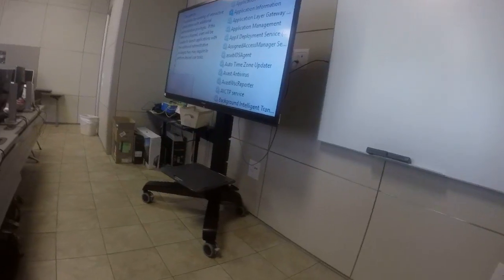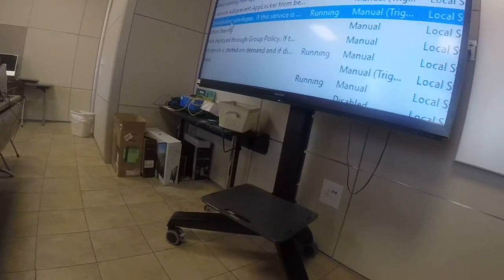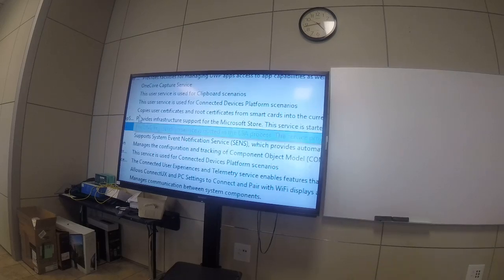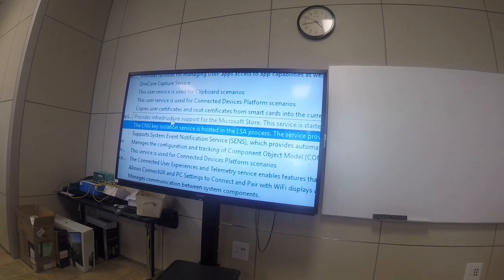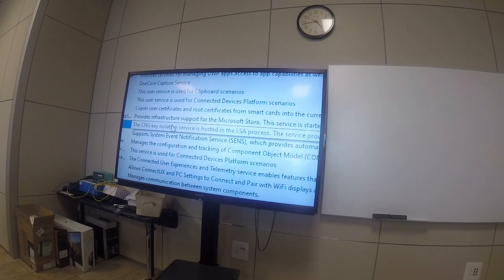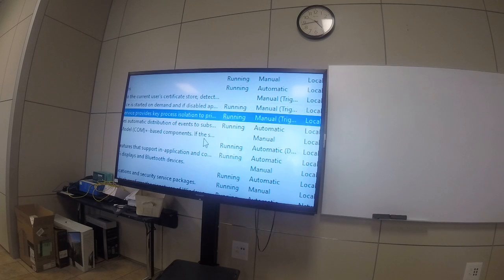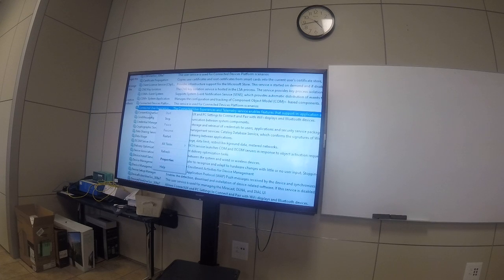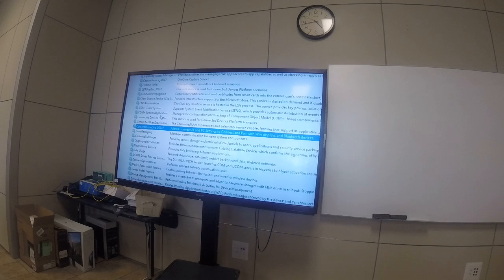CompTia A+ Refresher Notes. WCOE ACCD San Antonio, Tx Jan. 16, 2019